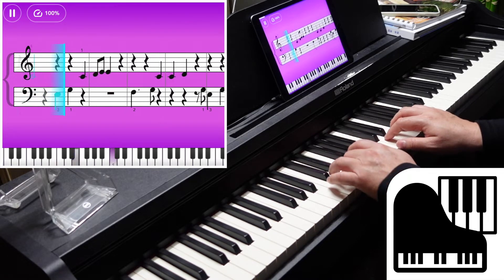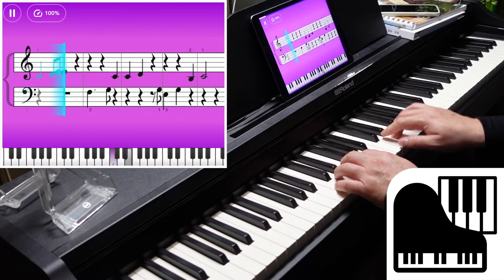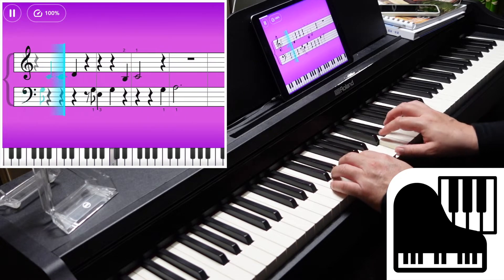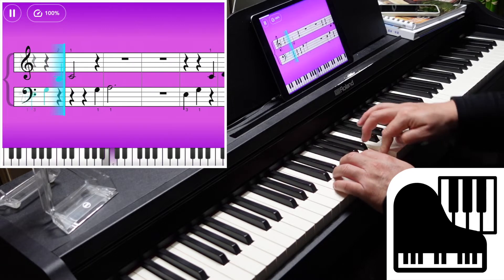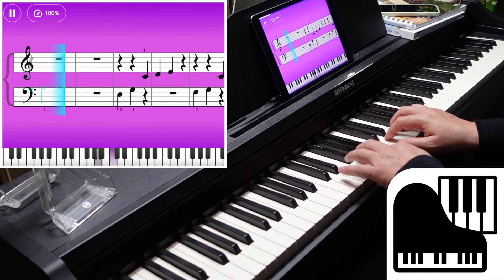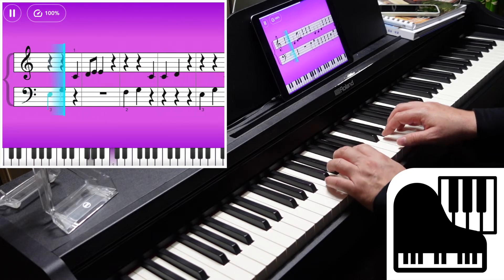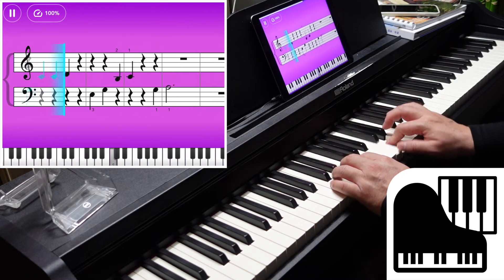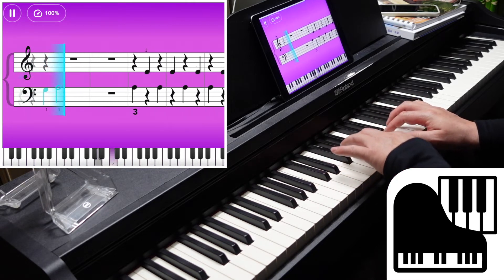Rainbow Connection -- Movie Songs Challenge -- Simply Piano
Rainbow Connection from Movie Songs Challenge of Simply Piano!!